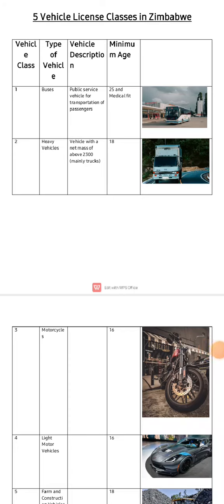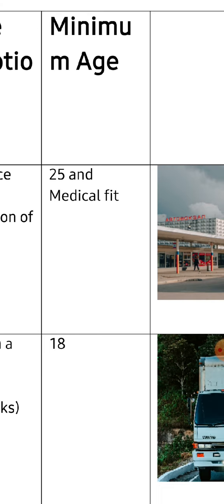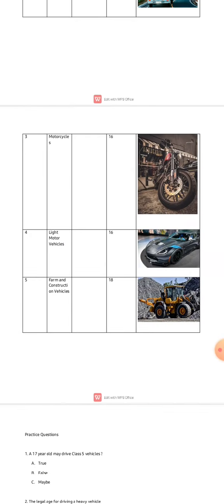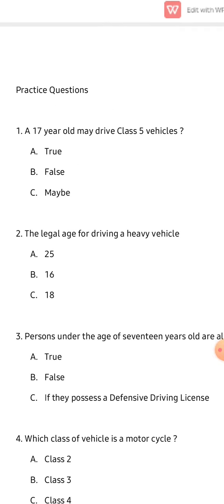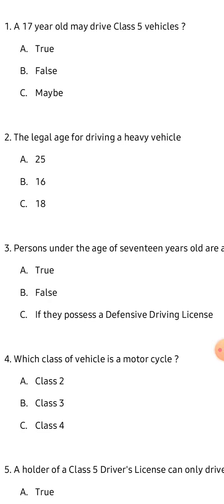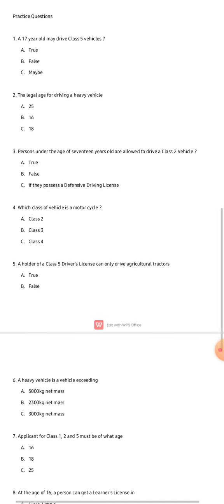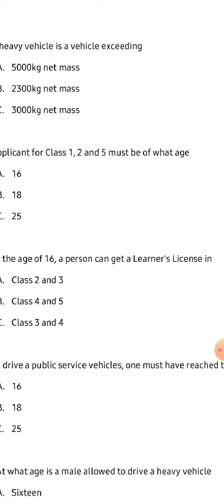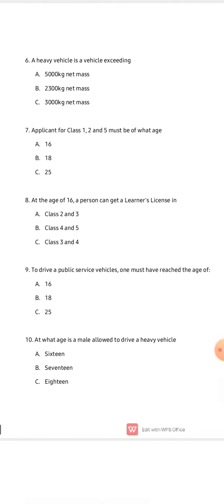The Five Vehicle License Classes in Zimbabwe | Mr Pauline driving | VID Provisional Lessons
The 5 Vehicle Licence Classes in Zimbabwe | Mr Pauline Driving

This is a tutorial by Mr Pauline on Zimbabwe 2022 VID Provisional Latest Test 2